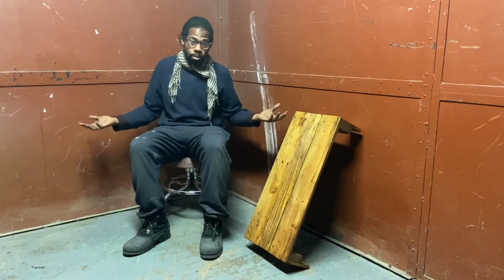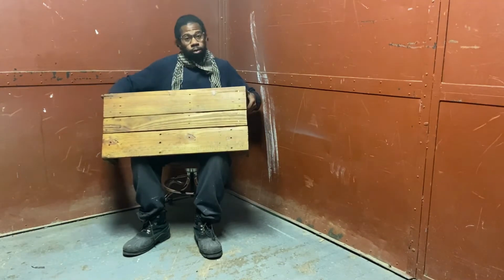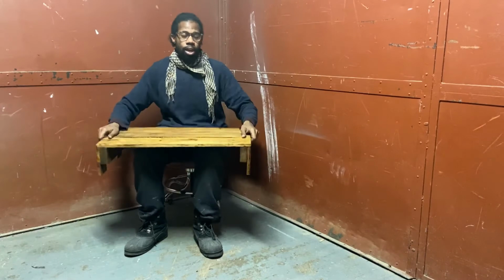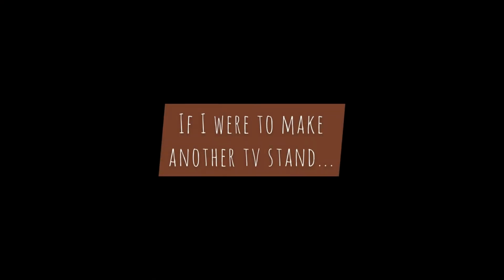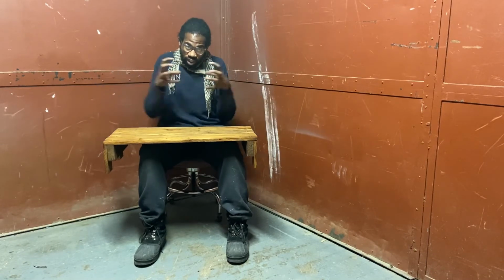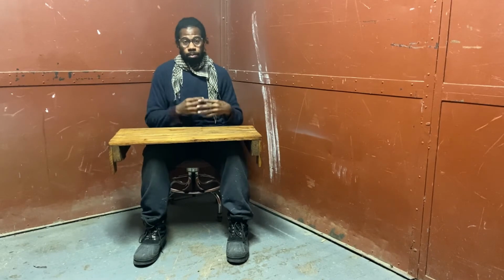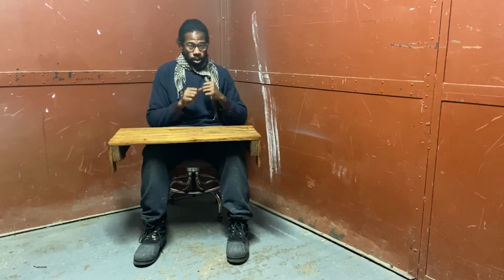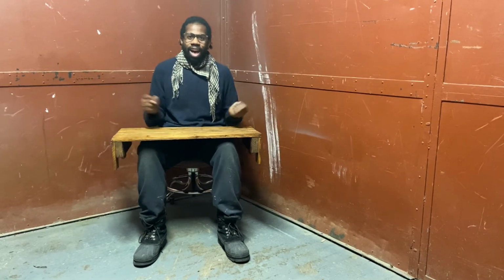TV Riser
Are there times when you wish your TV or computer monitor was a little higher? Raised off of the surface it's sitting on so that you can fit some additional equipment below. Would your television be a lot easier to watch in bed if it were elevated some?
The TV risers I create would be perfect for you. They come in any custom size and because they're made completely out of repurposed pallet wood, they're incredibly strong. This TV riser was created for an Etsy client and finished with a golden oak wood stain, but is available in many colors and styles.

Also, if you’re interested in a TV riser similar to this, you don’t have to be in the NYC area to enjoy this art-furniture piece for yourself. I ship internationally.

FEATURED MUSIC: "To My City" by AQ The G.O.D

IS THERE A PROJECT I CAN CREATE FOR YOU?

Best wishes,
Reinaldo

~always custom pieces, always pieces of art~